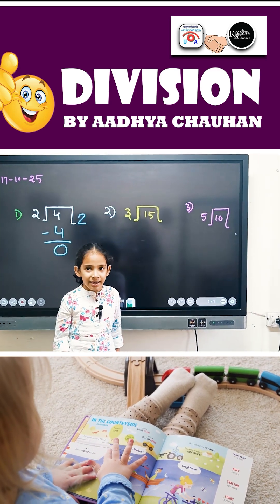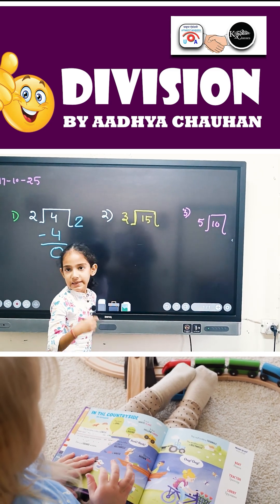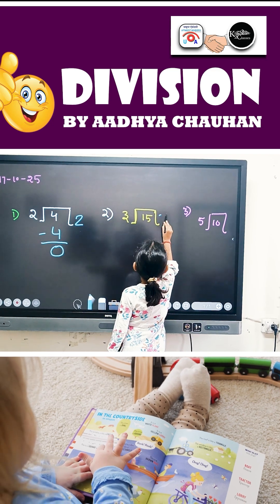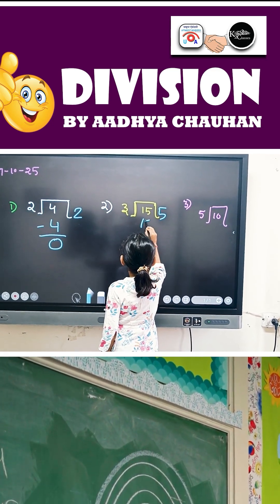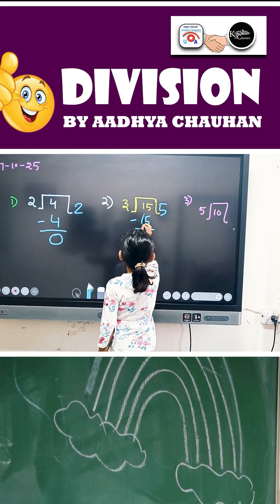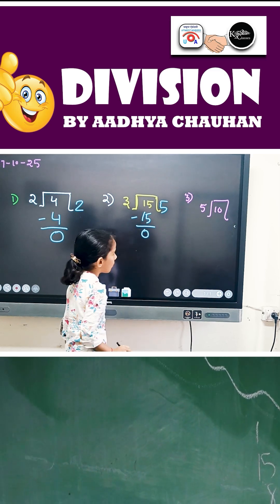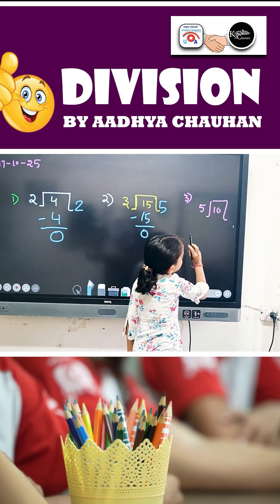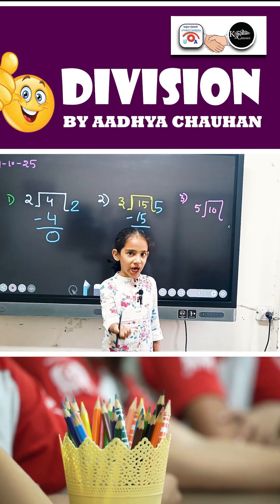Aadhya Chauhan Teaches Mathematics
Welcome to Aadhya Chauhan’s Math Class!
Learn Mathematics in a simple, fun, and easy way — from a kid, for kids! 👧📚
Aadhya explains mathematical concepts in an interactive and engaging way that helps children understand better.
Perfect for beginners, school students, and anyone who wants to learn math in a fun style!

📘 Topics Covered:

Basic Math Concepts

Addition & Subtraction

Multiplication Tricks

Division Made Easy